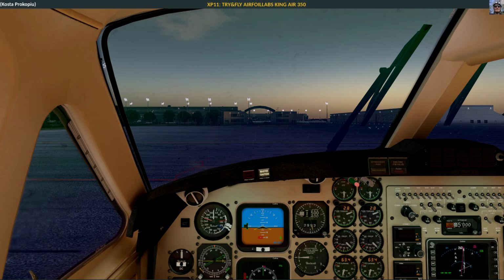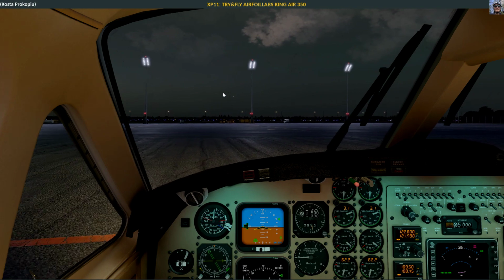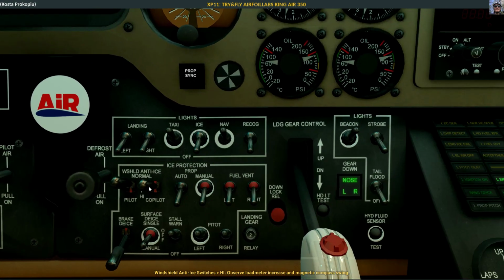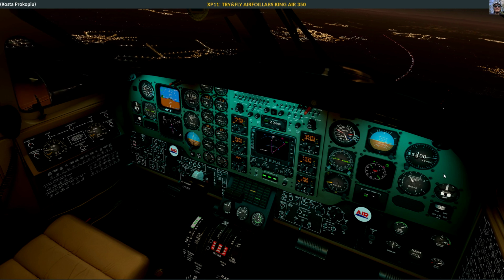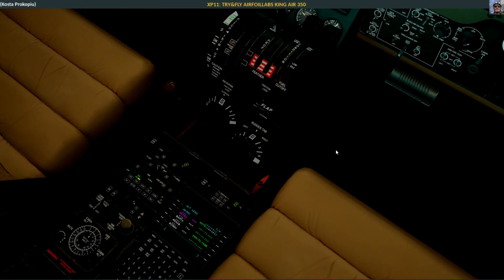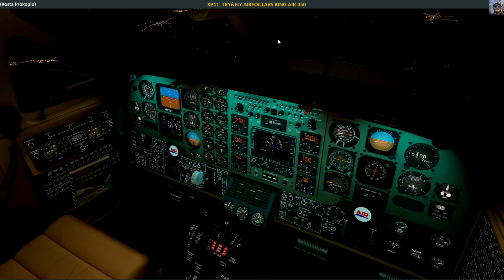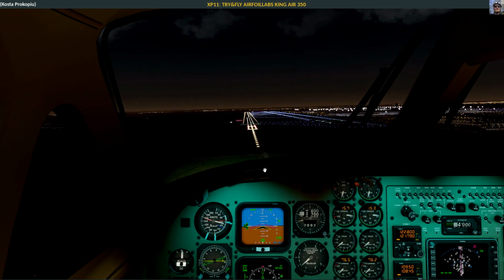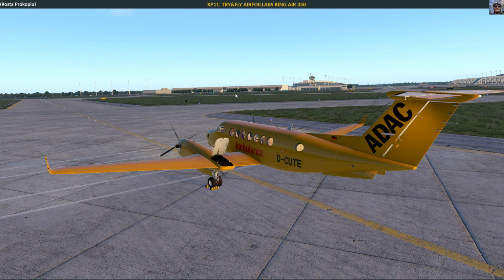[XP11] TRY&FLY AIRFOILLABS KINGAIR 350 2/2 (ENGLISH)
Part 1 all the preparations on the ground
Part 2 Taxi and flight

0:00:00 After Start Checklist
0:11:02 Start Taxi
0:21:34 Before Takeoff
0:32:02 Takeoff
0:36:14 Climb
0:48:15 At BAMTA curve
0:55:24 Landing Performance
1:01:25 at MIQ
1:03:20 Approach
1:07:13 ILS Landing

Setup:
Mifcom Battlebox
16GB Corsair Vengeance LPX DDR4-3000,
SSD: 0.5TB, 2x 2TB FireCuda HDD
OS: Windows 10 Home 64 bit
Sim: X-Plane 11.34